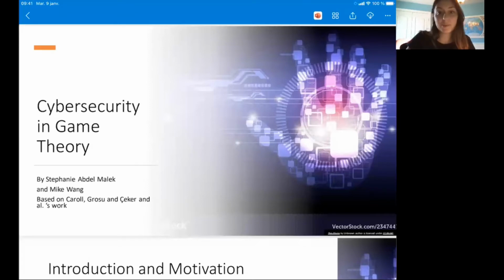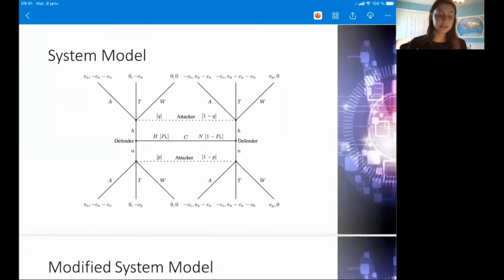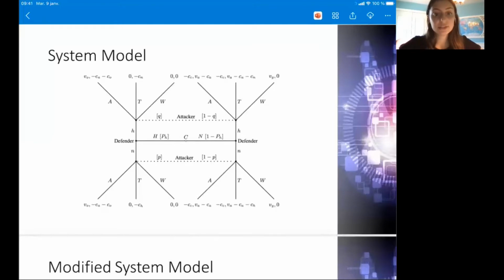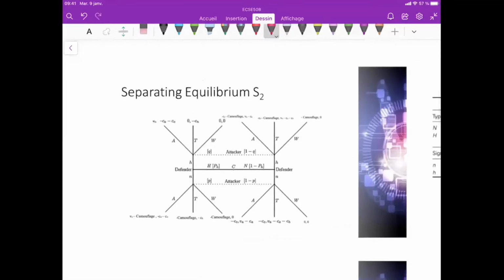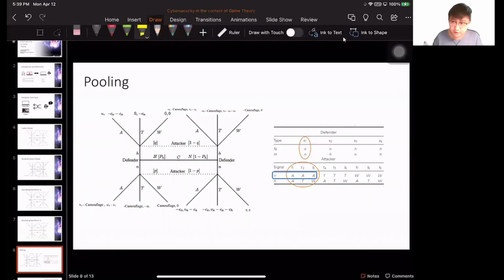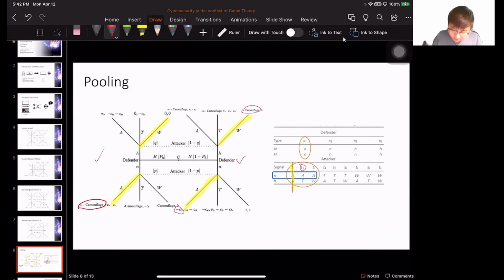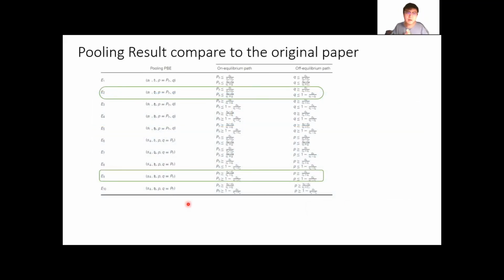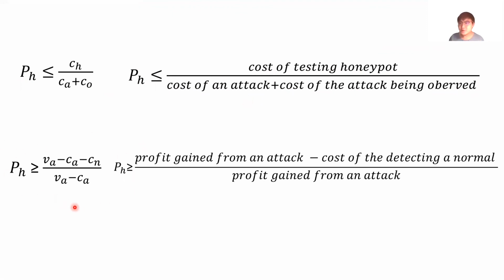ECSE 508 final project (signalling game)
game theory final presentation: signalling games' application in cyber security